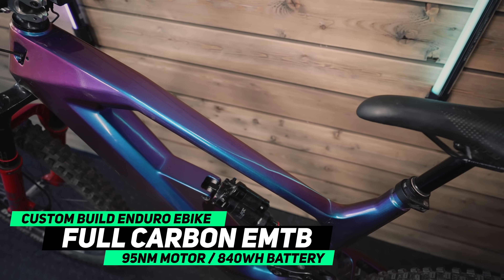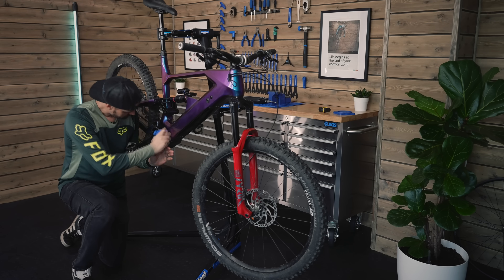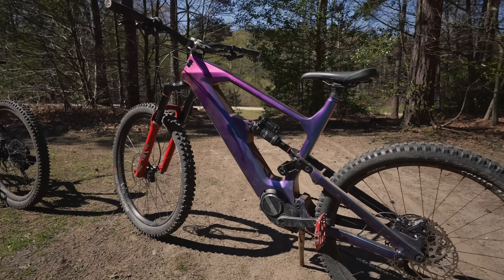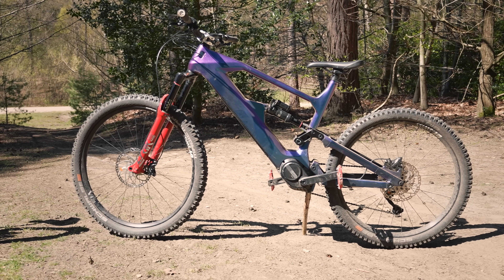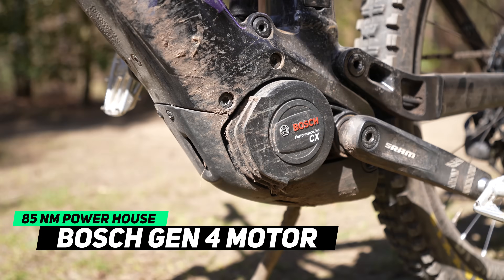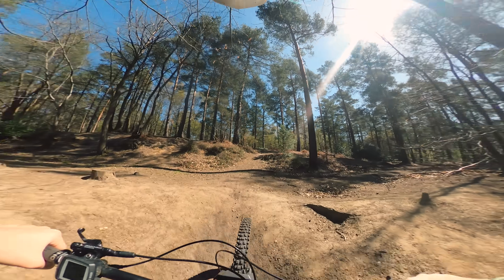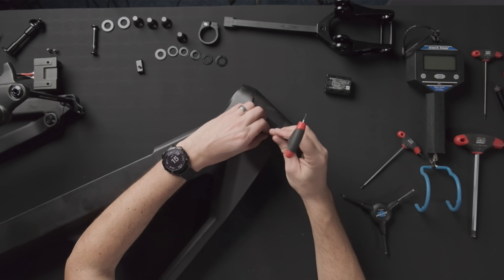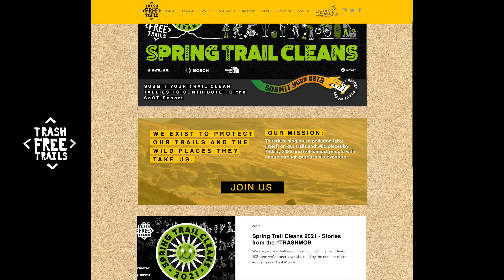This motor ABSOLUTELY CRUSHES it!!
Electric Bike motor POWER TEST!! The Cheap Chinese Electric Mountain Bike got a new Bafang M500 Motor upgrade! This powerful ebike motor is rated at 95Nm, it's time to see if this new powerful drive unit can beat the Bosch Gen 4 Motor in a short but very steep climb.

The CHEEB is now for sale!! Its got a huge 840Wh battery and a load of other cool parts. Check my ebay listing as soon as the vid is live, and all of the proceeds from the bike sale are being donated to Trash Free Trails.